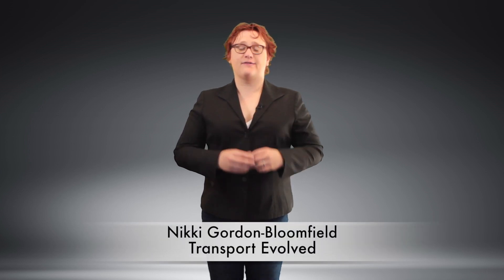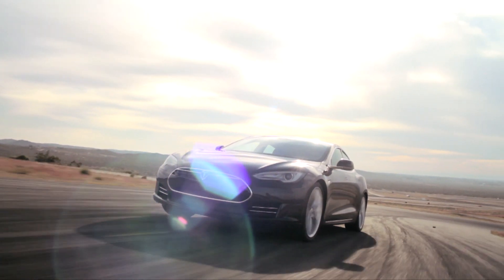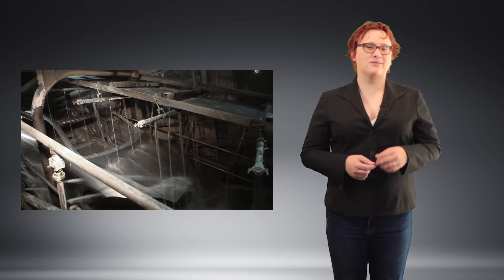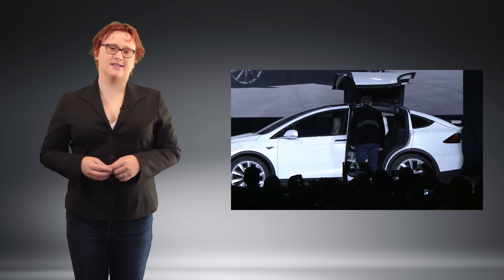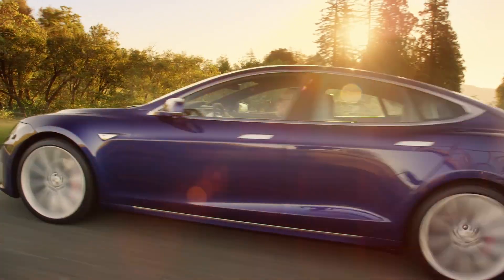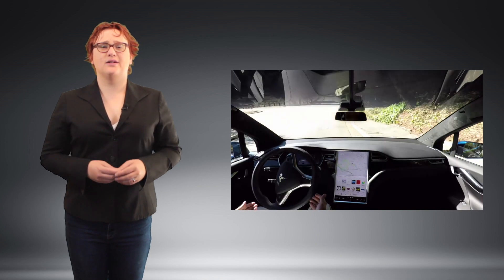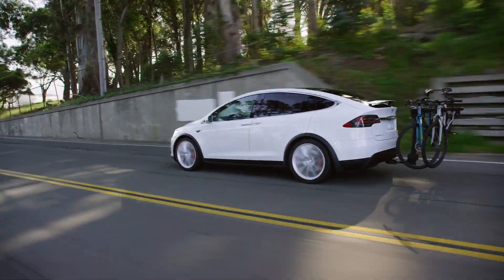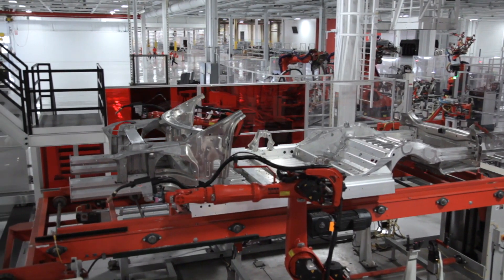Tesla Makes Model S All Wheel Drive Only, Tweaks S/X Options, Removes Leather: What It Means For You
Over the weekend, with the Tesla Model 3 launch just a few days away, Tesla quietly changed some of the standard content for its Model S and Model X electric cars -- as well as announced the retirement of the Tesla Model S 75 from its vehicle lineup

Some headline changes include replacing leather on all future cars with a vegan-friendly synthetic leather and adding premium LED lighting and air suspension as standard across the range, as well as shifting the Autopilot switch from the Cruise Control stalk to the Drive Selector

But what do the changes mean for Tesla customers?

*also worthy of note is the news that Tesla has now begun producing an 85 kWh battery pack software-locked to 75 kWh for its entry-level models, but this news was released after filming of today's show.